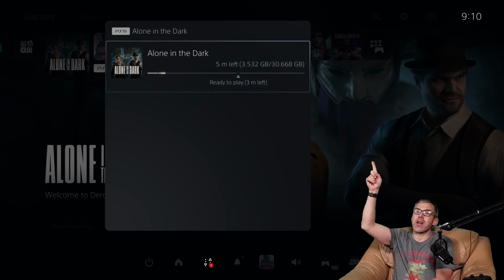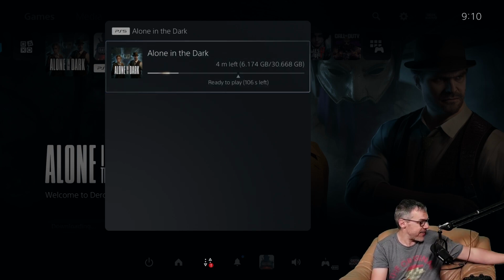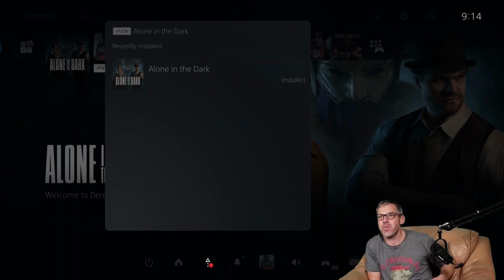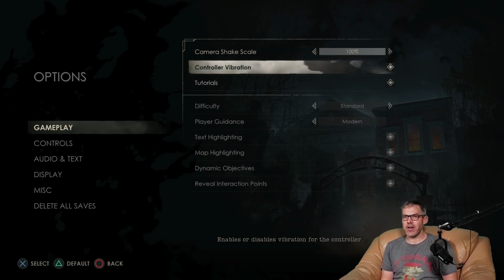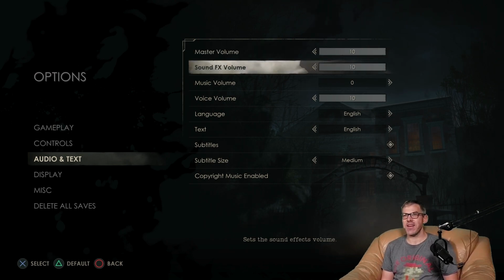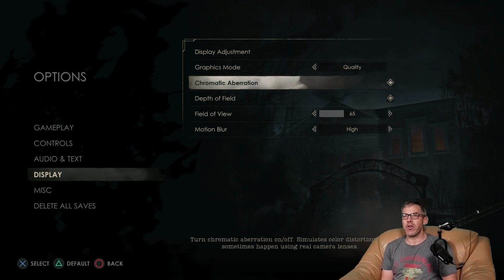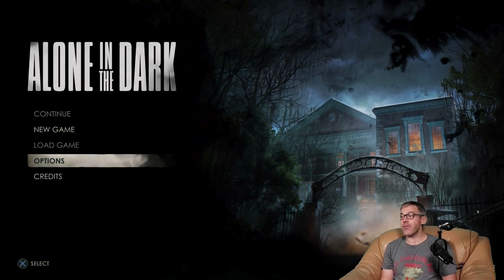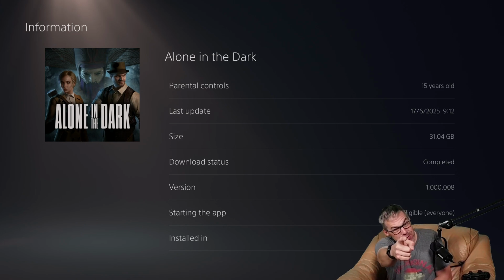Let's Install - Alone in the Dark [PlayStation 5 Pro]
Geek Aloud's LetsInstall of aloneinthedark2024 on the @playstation 5 pro . This install was from a digital copy of the game. Internet connection speed is 900MB/s down, 40MB/s up.

Alone in the Dark is a survival horror video game series originally developed by Infogrames.[1] In most of the games, the player controls private investigator Edward Carnby, who goes to investigate a haunted house or town that is full of undead creatures.

The series, particularly for its debut game, is widely acknowledged as an early instance of survival horror video games and (along with Sweet Home) is often credited with the creation of the genre.[2][3][4][5] The original story was based on the writings of H. P. Lovecraft; later games in the series drew inspiration from other sources including voodoo, the Wild West, and the works of H. R. Giger. Seven installments of the series have been created, with various themes and locations. Two comic books and two films were created based upon the games.

In September 2018, Atari SA sold the Alone in the Dark franchise to THQ Nordic.[6]

Developed by Pieces Interactive, Alone in the Dark is a reimagining of the original 1992 video game in a similar style to the Resident Evil remakes. The game features a single-player narrative set in the 1930s, where players can choose to play as Edward Carnby (David Harbour) or Emily Hartwood (Jodie Comer), as they make their way through Derceto Mansion to uncover the mysteries within. It was released for Microsoft Windows, PlayStation 5 and Xbox Series X/S on March 20, 2024.[27][28][29]

Edward Carnby is the main protagonist of the series, and is a private detective.[31] In the first three games, he is depicted as a middle-aged private investigator during the 1920s. The New Nightmare depicts him as a younger adult in 2001. In the 2008 installment of the series, Carnby's appearance was drastically changed. He has been the main protagonist in every game to date,[32] with the exception of the mini game, Jack in the Dark, which instead features Grace Saunders, a character who appears in Alone in the Dark 2.[31] He is also the main character in two movies loosely based upon the games.[30]

The three original games take place in the 1920s and depict the paranormal cases of private eye Edward Carnby. In 1924 (Alone in the Dark) he is commissioned by an antique dealer to investigate a piano in the loft of the Louisiana mansion Derceto, which was abandoned after its owner Jeremy Hartwood committed suicide. On Christmas Eve 1924 (Alone in the Dark 2) Carnby goes on to solve a case involving the kidnapping of young Grace Saunders after the investigating procedures of his deceased partner Ted Stryker, with all the clues leading to an old California mansion named "Hell's Kitchen"[33] and an infamous gangster who inhabited it. In July 1925 (Alone in the Dark 3) he is called to investigate the disappearance of a film crew at a two-bit ghost town known by the name of Slaughter Gulch located in the Mojave Desert in California. The first game shares the protagonist role with Jeremy Hartwood's niece, Emily Hartwood, who also takes a role of damsel-in-distress in Alone in the Dark 3.

The original game engine was created by Frédérick Raynal as a pet project while working at Infogrames.[35] With the help of Didier Chanfray, who made the 3D models, a working prototype of the attic (the game's first room) was designed. An internal contest was held to create the art to complete the 3D prototype. Yaël Barroz's art was selected and she was introduced into the game's core team.[35] Frédérick Raynal directed the project.

Shortly after Alone in the Dark's initial release, a major disagreement between the team and Infogrames' director (Bruno Bonnell) took place regarding the direction of the sequel. As a result, most of the original team left Infogrames to create a new studio named Adeline Software International.

According to an interview[36] made just after the release of Alone in the Dark, portions of the sequels were designed by the original team before leaving. The interview presented a sketch of the house that was used in the sequel and mentioned the fact that Carnby could be dressed as Santa Claus.

The original game's engine is the first known to use interpolated animation, relying on the computer to render the frames between key frames. This approach has the advantages of reducing the game's memory footprint (requiring less memory to store) and adapting to each computer's power.

The game engine developed for Alone in the Dark was reused in its first two sequels (Alone in the Dark 2 and Alone in the Dark 3) without substantial changes.